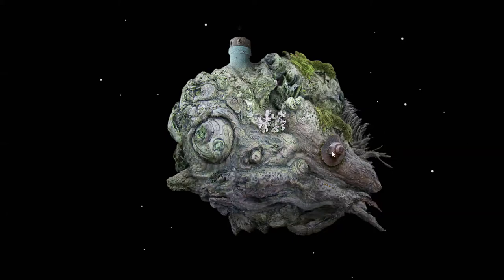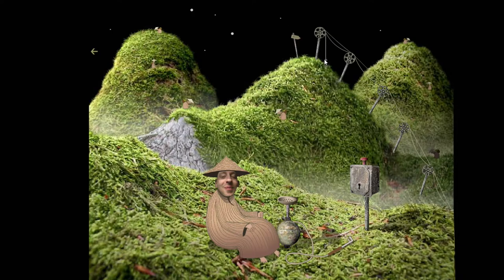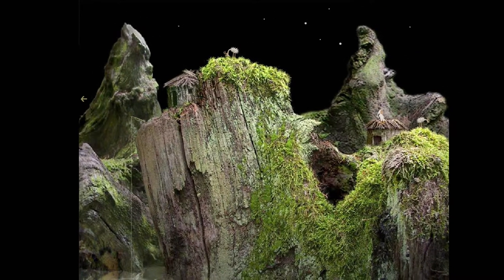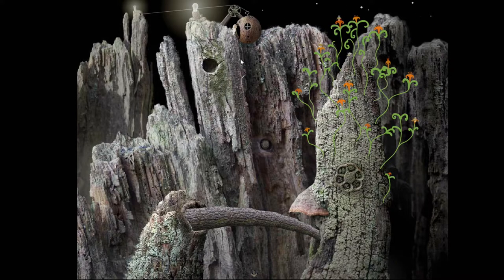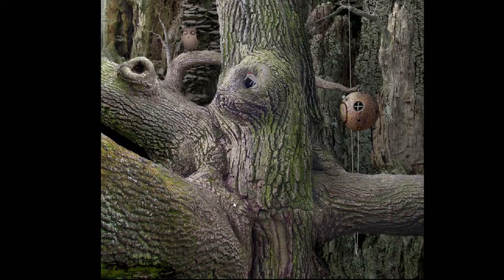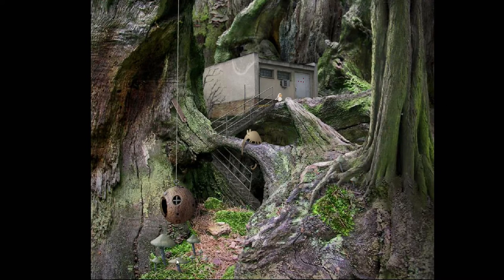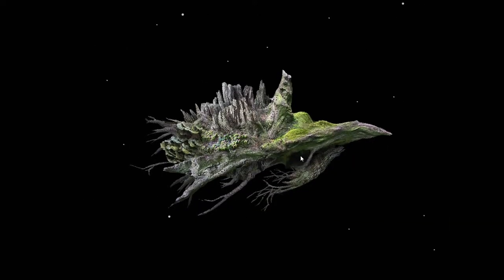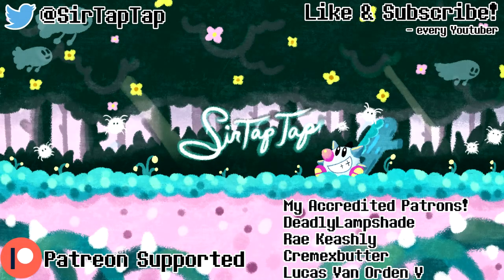Let's Play Samorost 1: A surreal Flash point and click classic!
Social